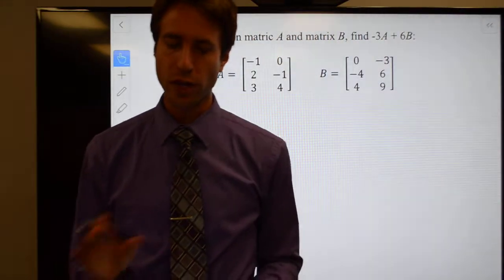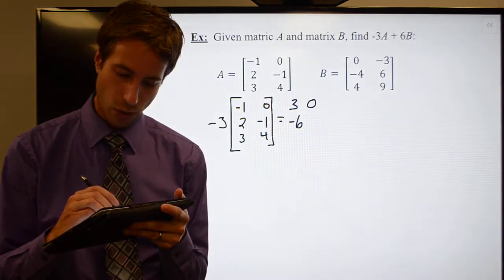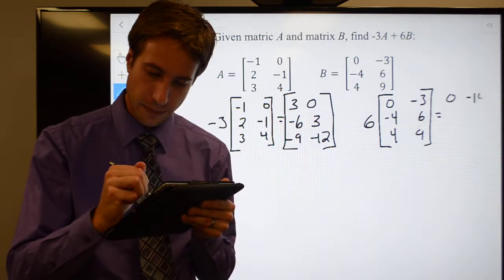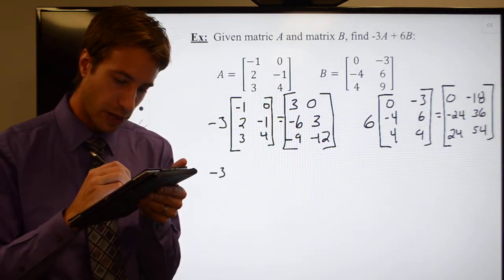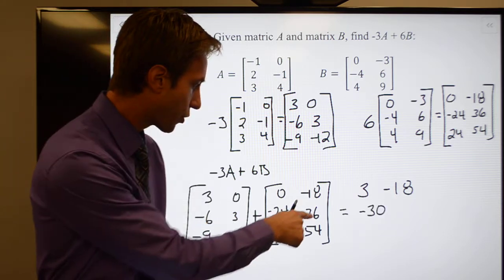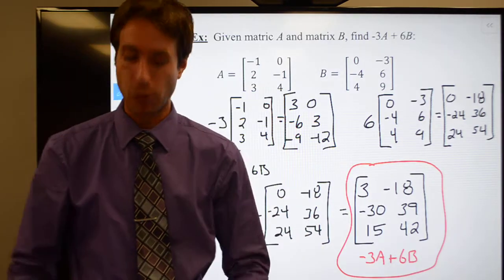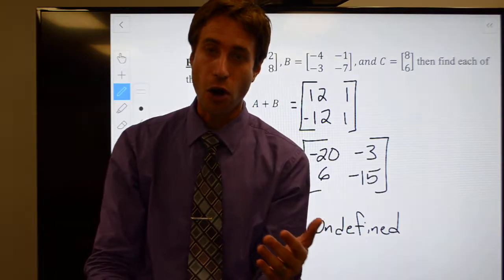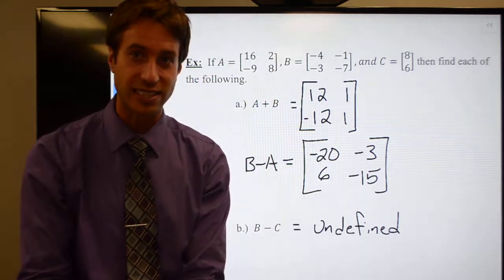Matrix Addition, Subtraction and Scalar Multiplication Part 5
Chapter 3 Section 5 Matrix Addition, Subtraction and Scalar Multiplication Part 5